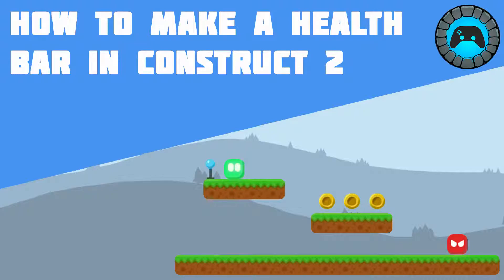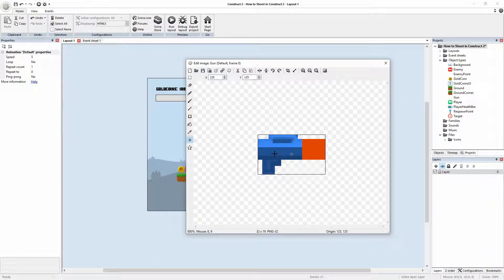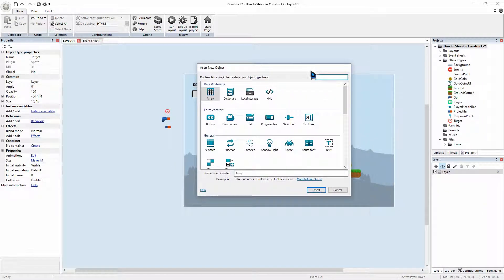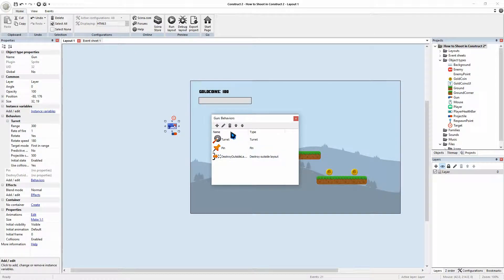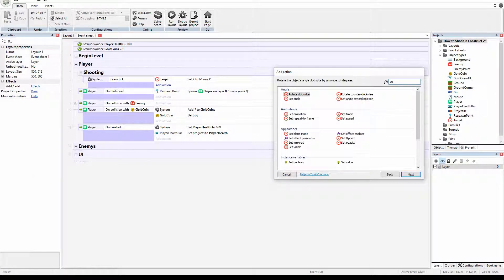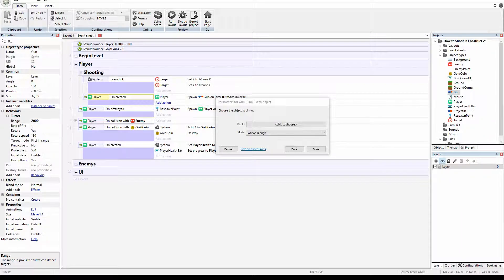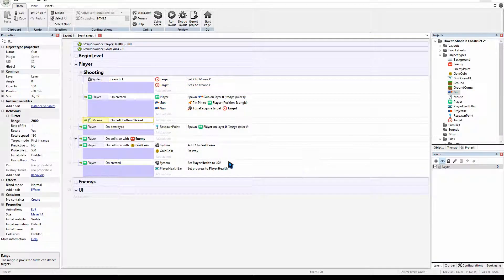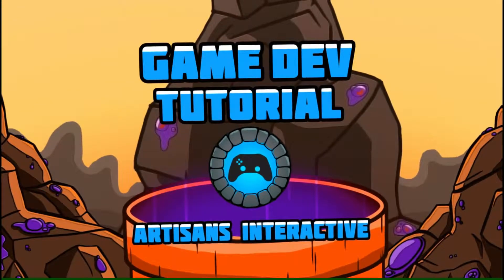How to Shoot Projectiles in Construct 2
Construct 2 tutorial, this tutorial goes over shooting projectiles as well as creating an aiming mechanic in Construct 2. This tutorial is great for beginners wanting to learn how to make their own games.